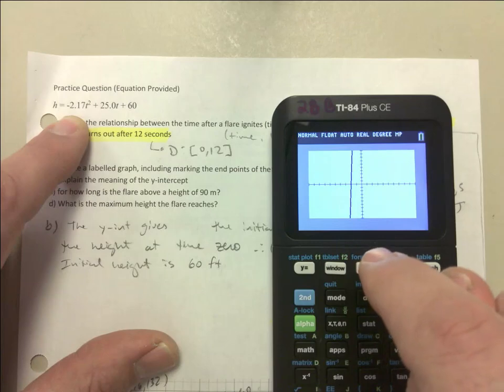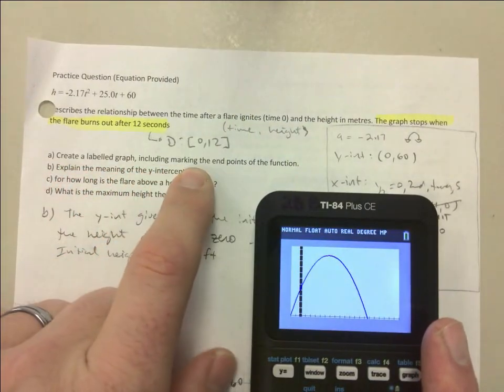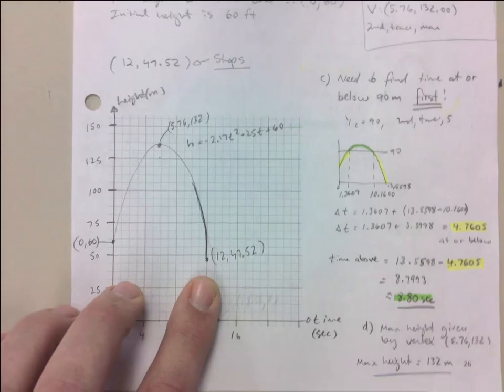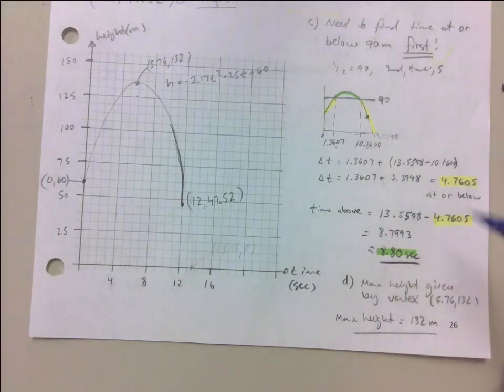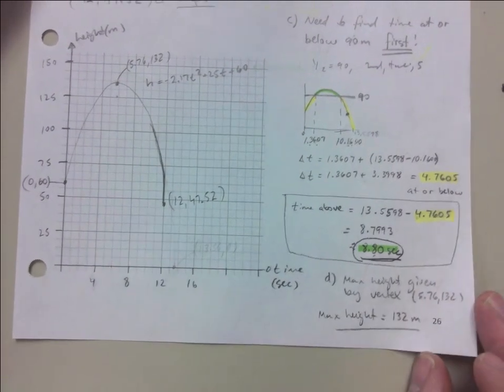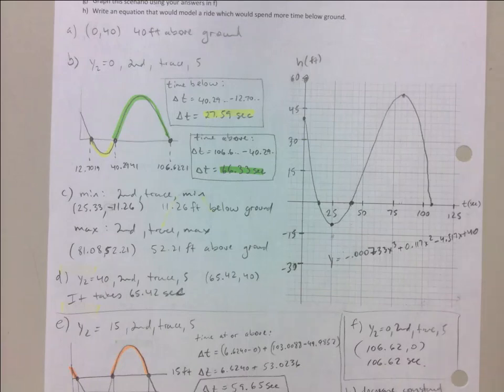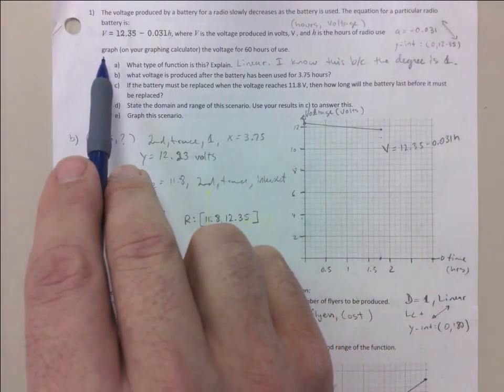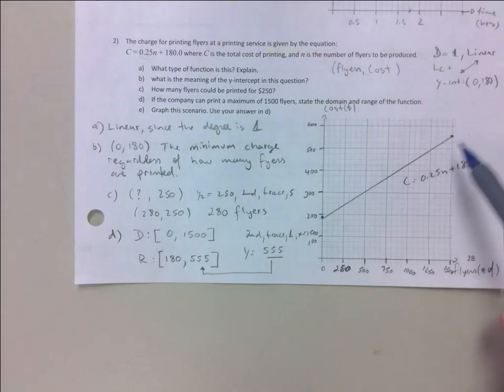CH 6 HOMEWORK CHECK: WORD PROBLEMS PG 26, 27, 28